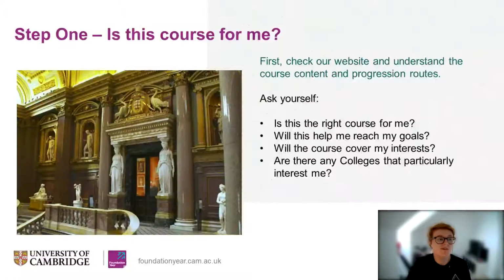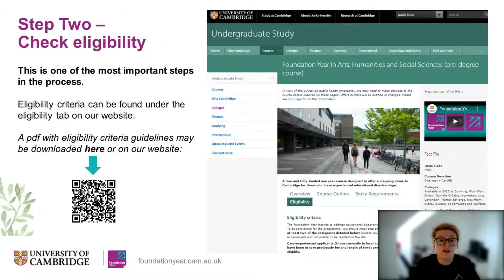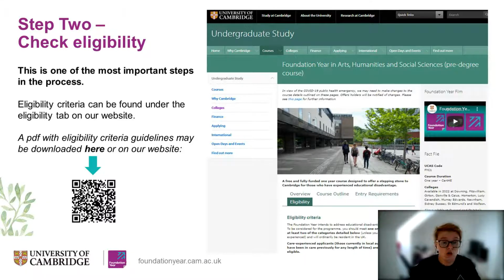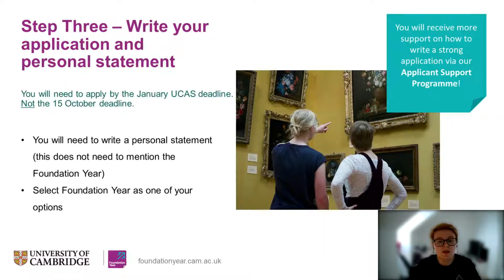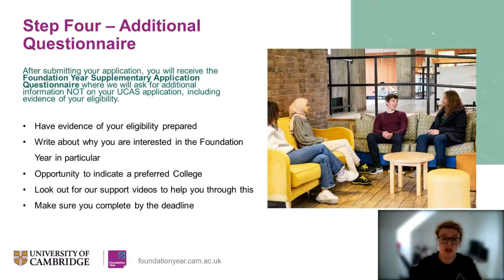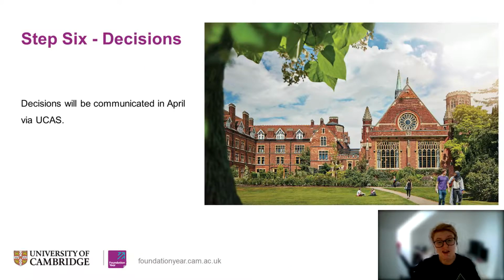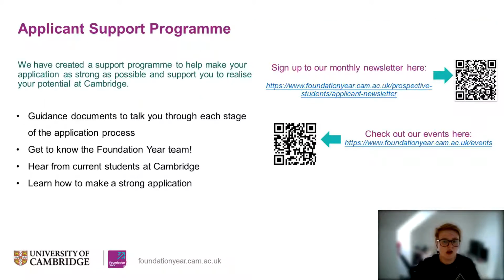Application Process and Applicant Support for the Cambridge Foundation Year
In this short video, find out about the general application process to the Cambridge Foundation Year as well as finding out more about the applicant support available.

You can see upcoming webinar events via foundationyear.cam.ac.uk/events and sign up to our newsletter via undergraduate.study.cam.ac.uk/courses/foundation-year

Please check our website for the most up to date information and advice foundationyear.cam.ac.uk